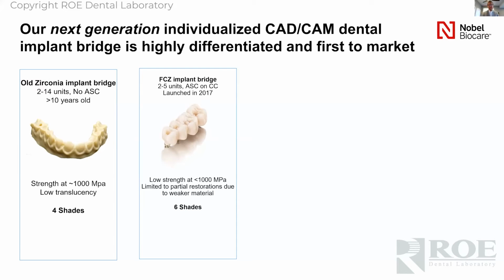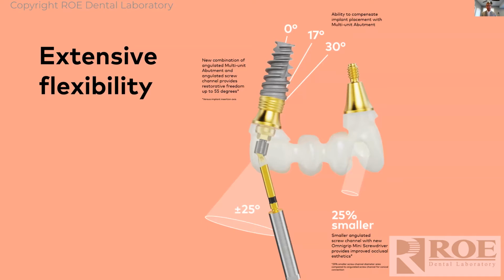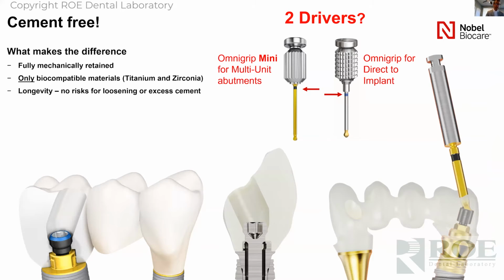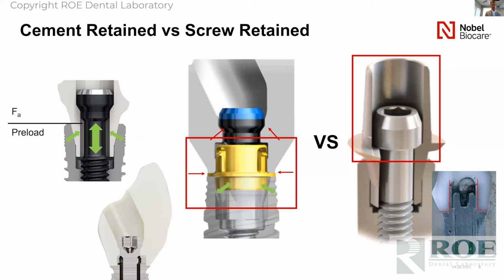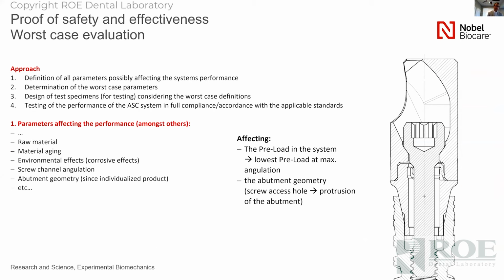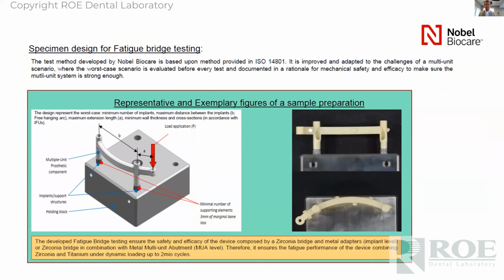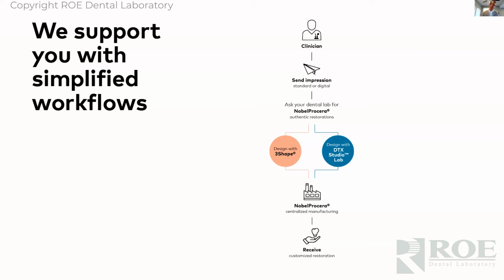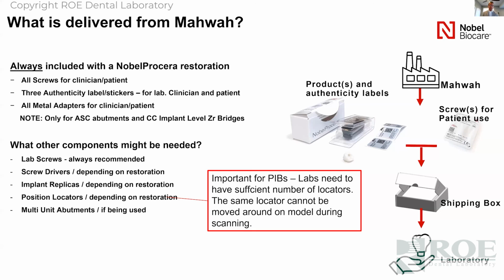Introducing the NobelProcera Zirconia Implant Bridge - with Travis Nelson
Travis Nelson, Director of Digital Dentistry with Nobel Biocare, starts off our webinar on the NobelProcera Zirconia Implant Bridge by covering everything you could ever need to know about this premium implant-based solution.

NobelProcera® is a premium solution portfolio that provides individualized, high-end, implant-based restorations and services. The NobelProcera® Zirconia Implant Bridge simplifies the partnership between clinicians and technicians thanks to restorative freedom.

Amazing and finally, a 100% zirconia restoration full-arch prosthetic with no copings and no layered ceramics. No copings mean there is no cement, fewer weak areas, and a more hygienic intaglio. Procera monolithic zirconia exhibits high strength and fracture resistance. The Procera bridge is designed and beautified by ROE and milled by Nobel Biocare, and is priced very similarly to our implant-retained zirconia restorations. We know you’ll immediately see this modern solution.